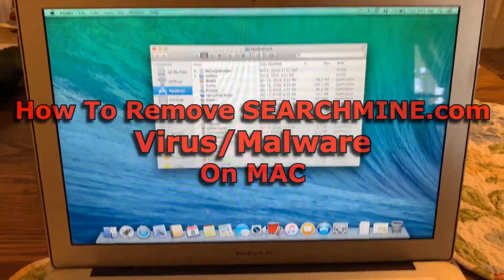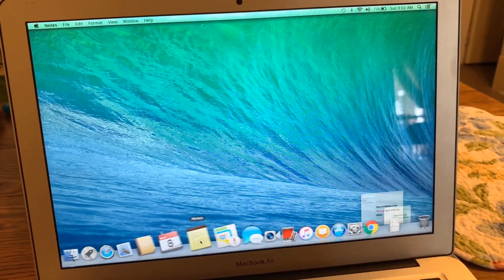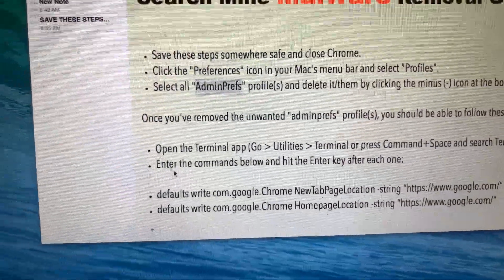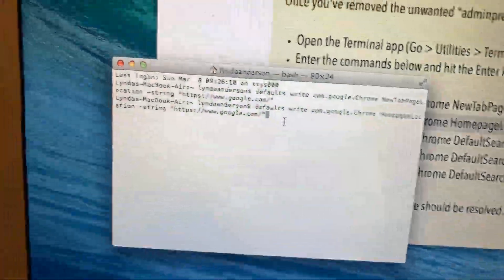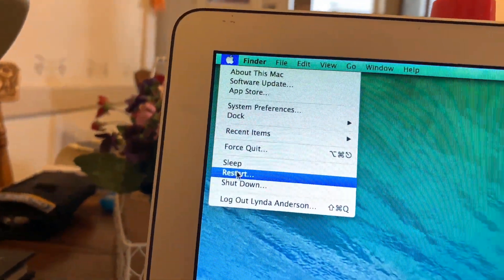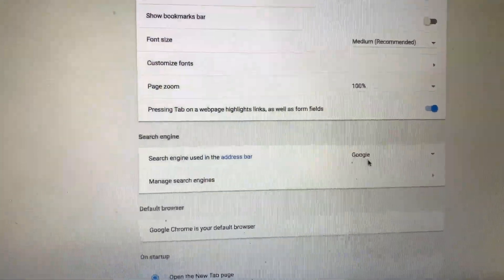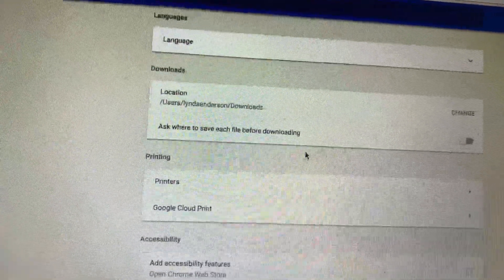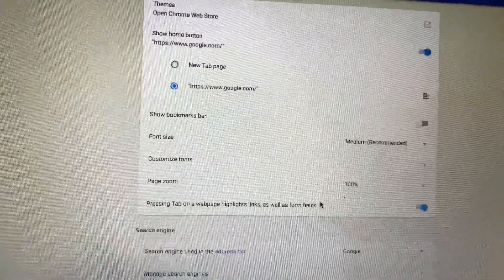How To Get Rid Of SEARCHMINE On MAC Chrome Safari Delete SearchMine Removal MALWARE VIRUS Mac OS X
How To Get Rid Of SearchMine On MAC Chrome & Safari Browser Delete SearchMine Removal For Chrome Or Safari SearchMine Malware How To Remove Virus From MAC OS X Deleting SearchMine On Chrome Or Safari On Apple Macbook Pro, Apple Macbook Air, Apple iMac, Apple iMac Pro, Apple Mac Mini, Or Apple Mac Pro Learn How To Easily & Safely Remove Searchmine Virus From Your MAC Safari Or Chrome Web Browser How To Tutorial Video 2020! This video shows in detail step by step me removing SearchMine malware from MAC how to delete SearchMine virus from MAC chrome safari browsers on Apple MacOS X computer. How do I get rid of SearchMine on safari or chrome from MAC? This DIY tutorial video shows how to remove searchmine from google chrome browser on MAC or how to remove searchmine from safari browser on Apple MAC. Searchmine.com removal safari & chrome on MAC laptop or MAC desktop computer. How do i delete searchmine from mac google chrome web browser or safari web browser DIY tutorial video with step by step instructions shown in this video video clip on how to delete searchmine malware or virus from MAC!

defaults delete com.google.Chrome DefaultSearchProviderSearchURL
defaults delete com.google.Chrome DefaultSearchProviderNewTabURL
defaults delete com.google.Chrome DefaultSearchProviderName